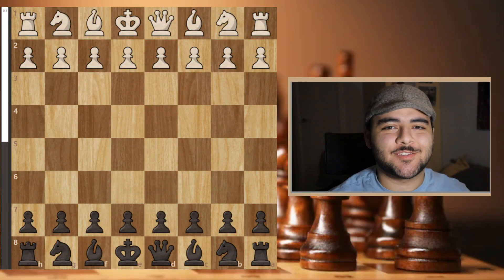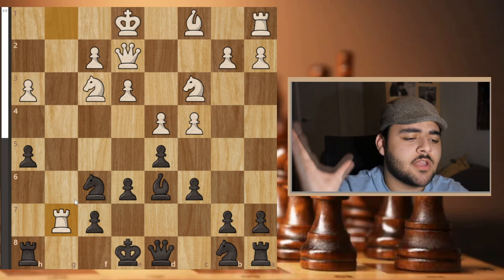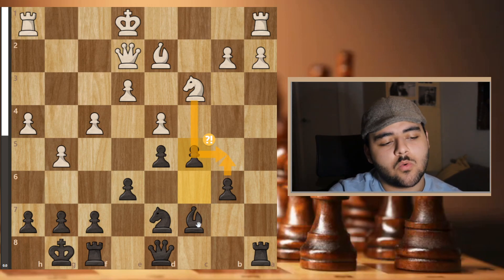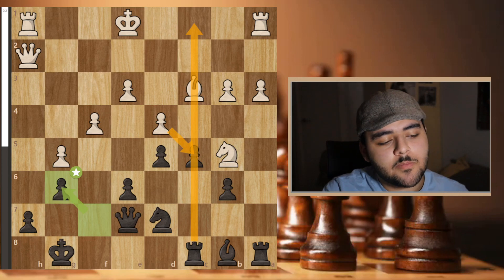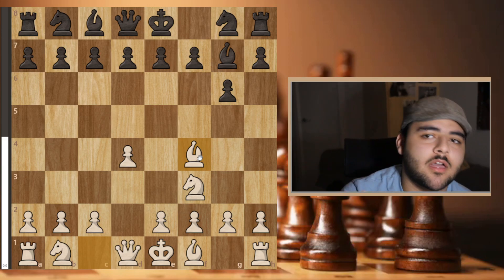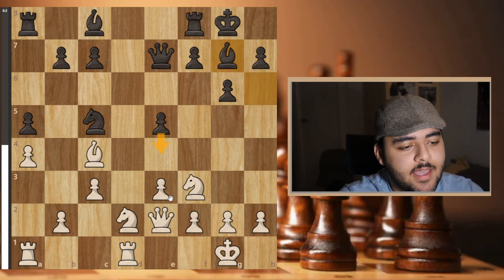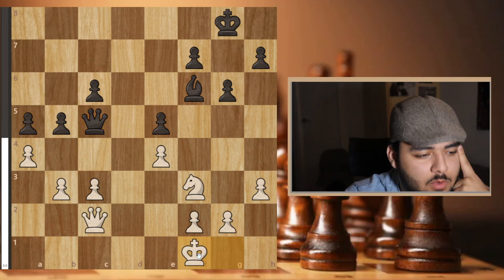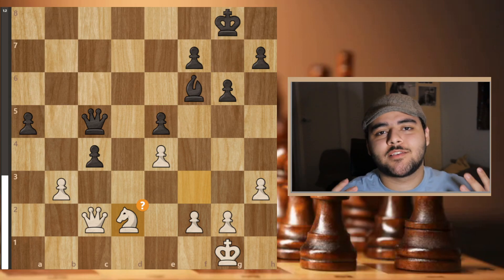WHAT'S IT LIKE TO BE THE UNDERDOG !! | TOURNAMENT RECAP DAY 2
DAY 2 OF THE TOURNAMENT ENJOY !